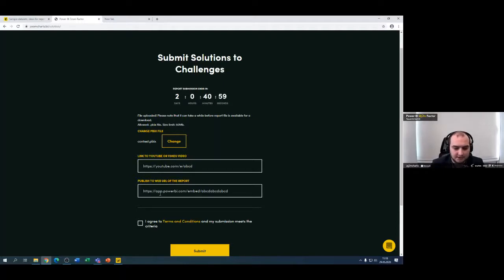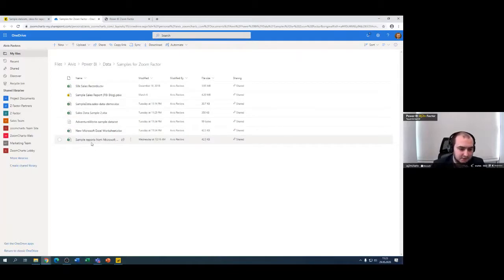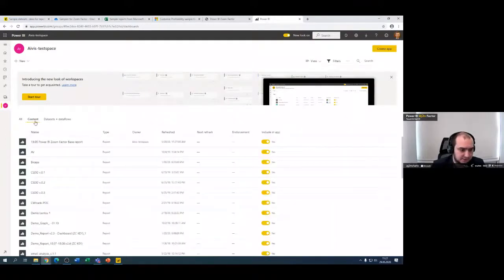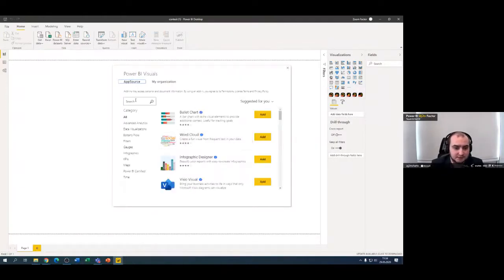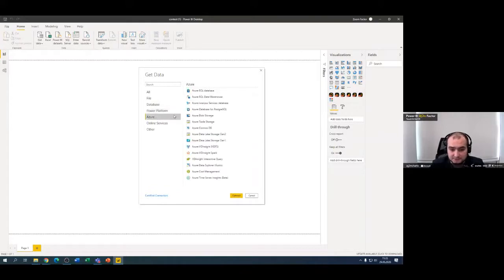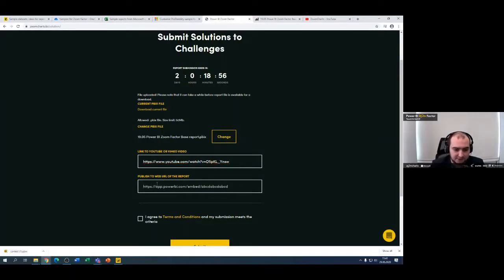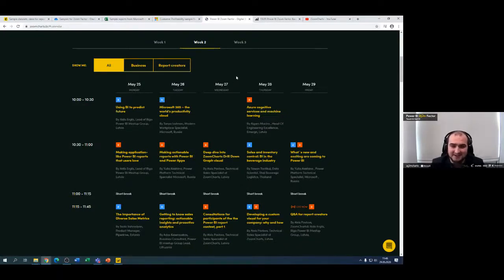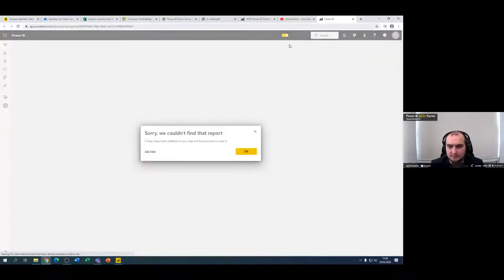Q&A for report creators | Power BI Zoom Factor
A dedicated Q&A session for report creators participating in the report competition. Ask questions about Power BI, sales or ZoomCharts Drill Down Visuals to our BI experts.